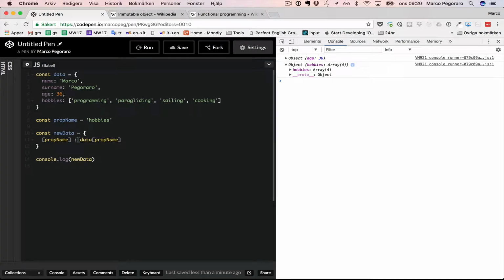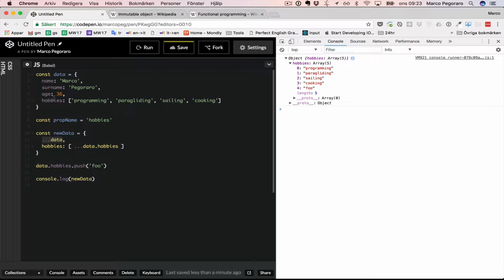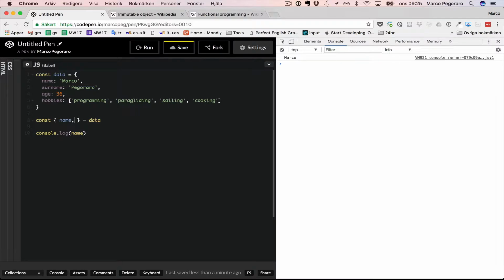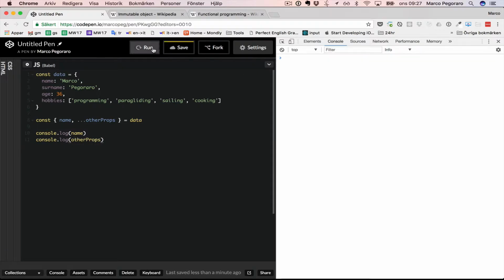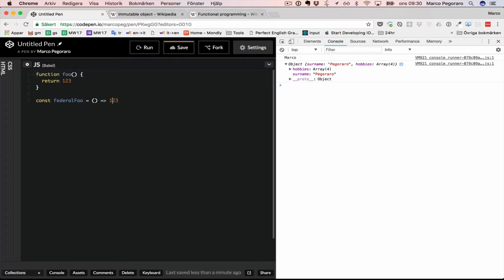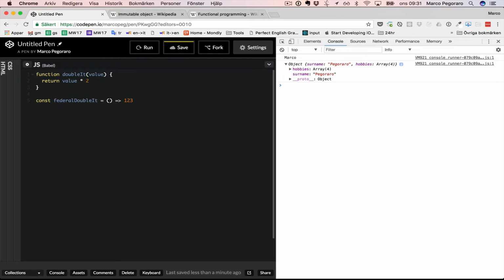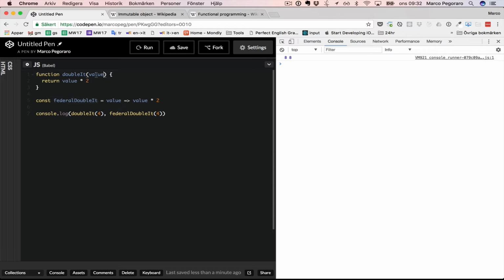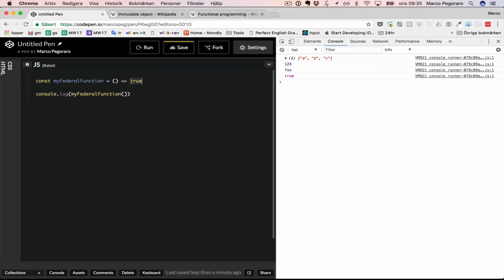[express react] es6 funny facts - part2